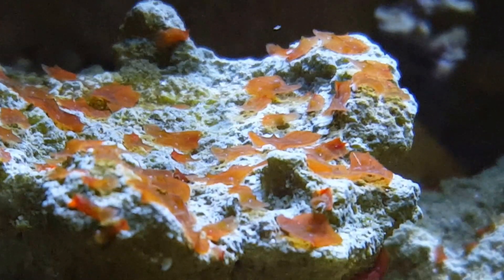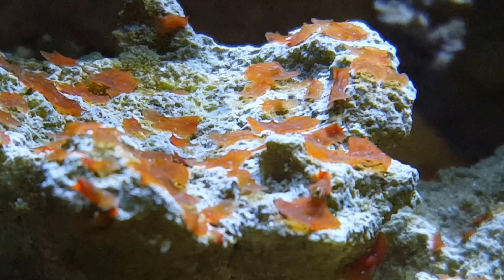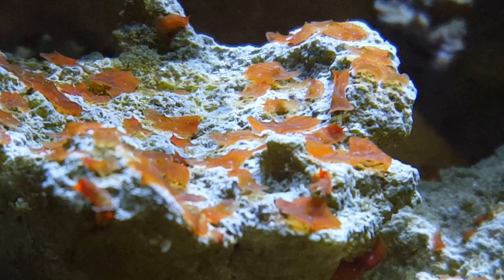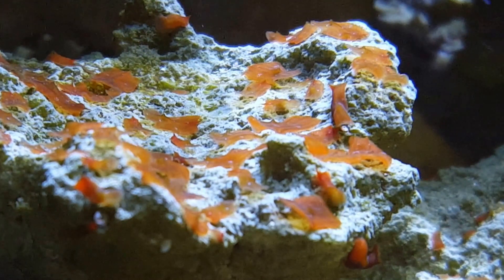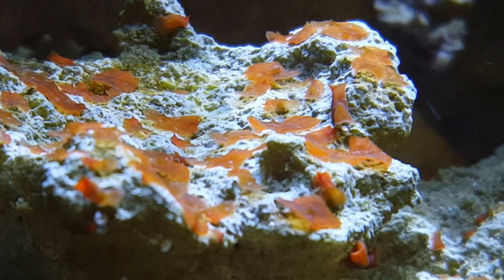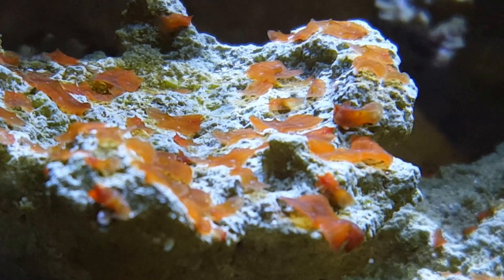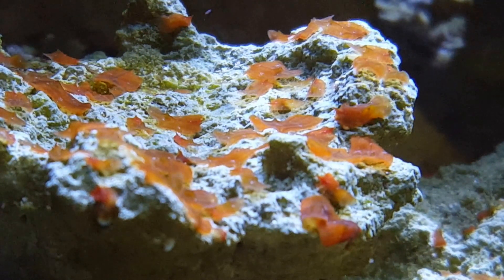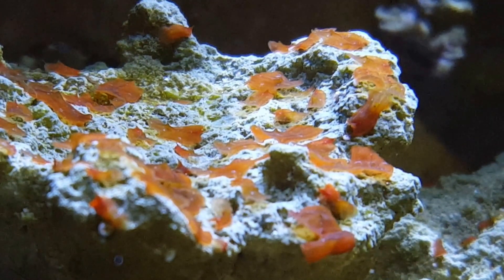Flatworms in my reef tank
Flatworms in the reef tank medications and solutions